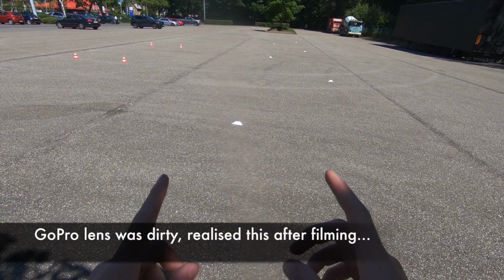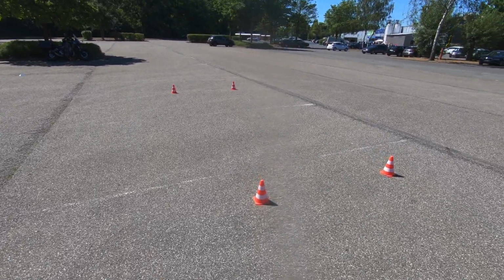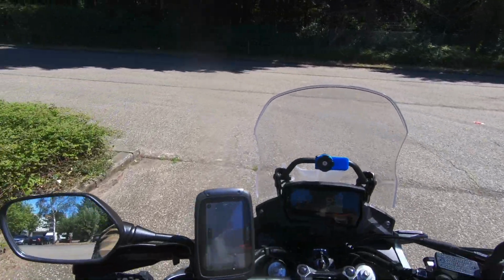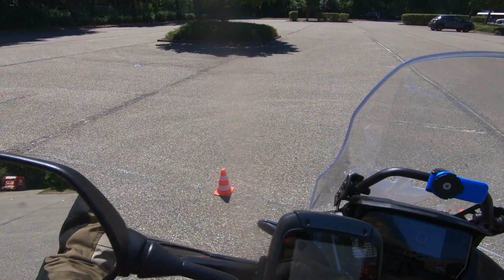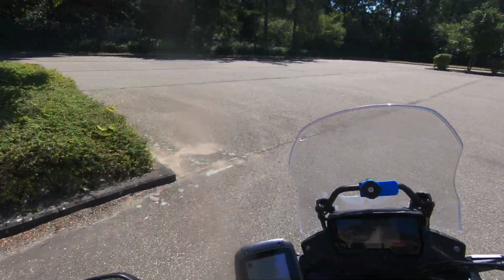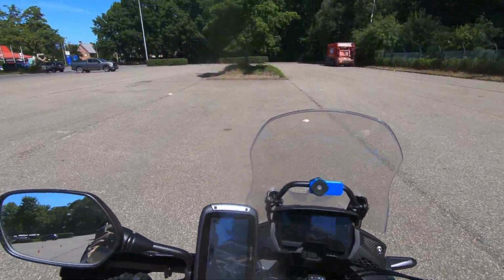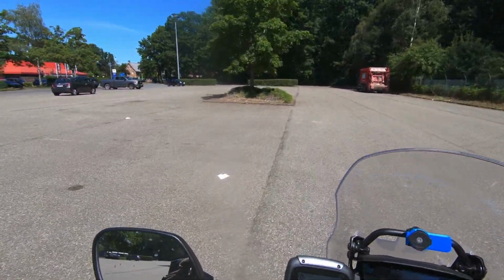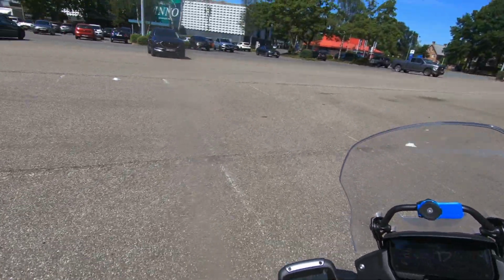Motorcycle Parking Lot Exercises (MotoJitsu) | Honda CB500X (2020)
In this video I take on blue belt of the motojitsu program with the Honda CB500X

Watch 'till the end to guess the movie quote! If you guess it right, I'll put your comment screenshot in the next video!

I post videos like this, short montages, vlogs, travel videos on a semi-regular basis. Meaning I don’t maintain a schedule but I post frequently. If there is any other language spoken, there will be English subtitles.